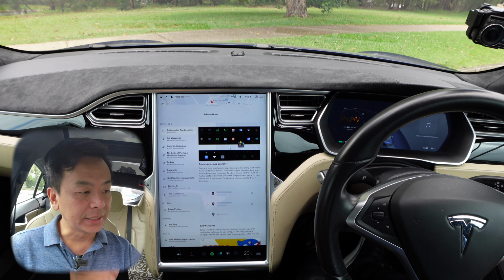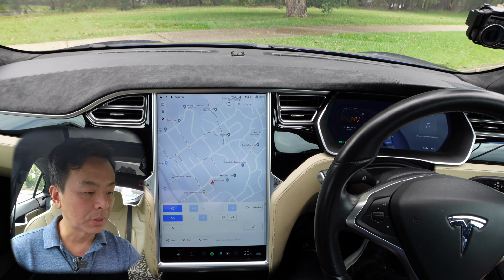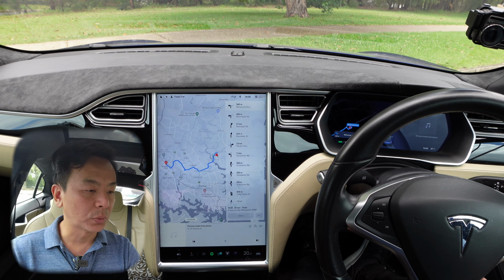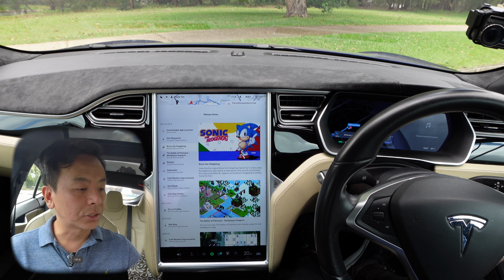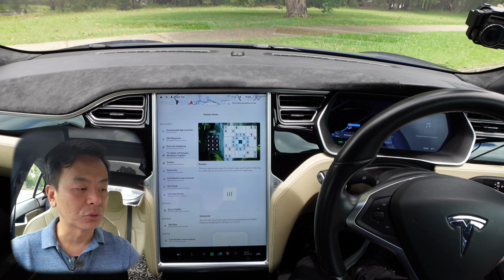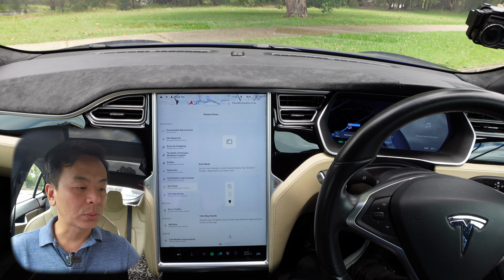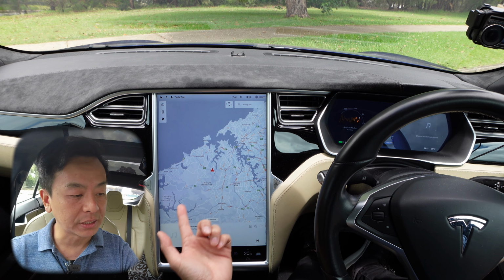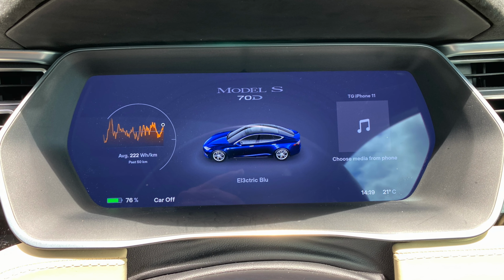TESLA LEGACY MODEL S SOFTWARE UPDATE 2021.44.25.2 V11 HOLIDAY AP1 MCU2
Tesla Software Update 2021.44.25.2 for Tesla Legacy Model S in Sydney, Australia | Release Notes | Customisable App Launcher | Edit Waypoints | Sonic the Hedgehog | The Battle of Polytopia Multiplayer Support | Sudoku | Subwoofer | Cold Weather Improvement | Dark Mode | Hide Map Details

00:00 Welcome
00:23 Release Notes
00:51 Customisable App Launcher
03:00 Edit Waypoints
04:46 Sonic the Hedgehog
05:30 The Battle of Polytopia - Multiplayer Support
05:40 Sudoku
05:52 Subwoofer
06:43 Cold Weather Improvements
07:26 Dark Mode
07:52 Hide Map Details
08:24 V11 Overall Impression
10:22 Autopilot Test Drive
14:25 Happy Charging!